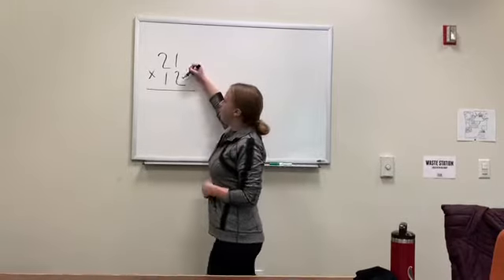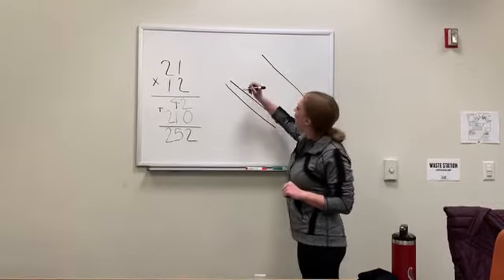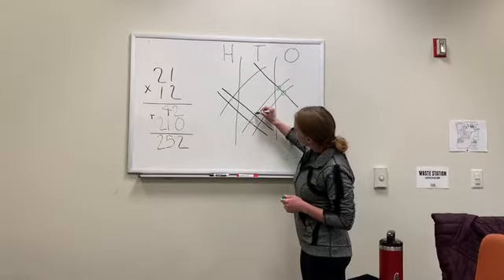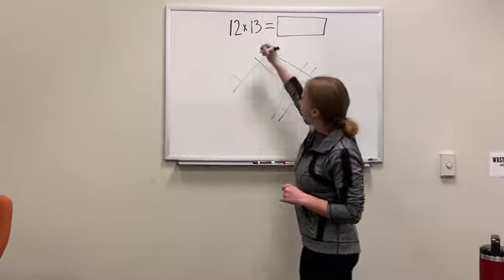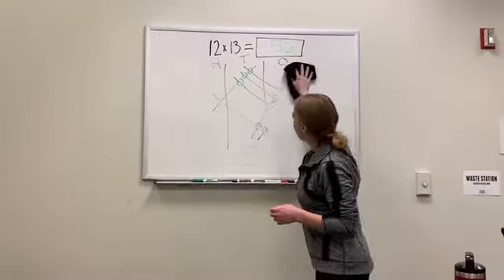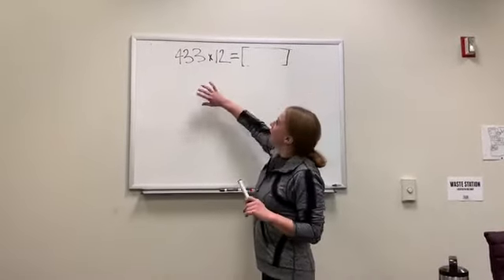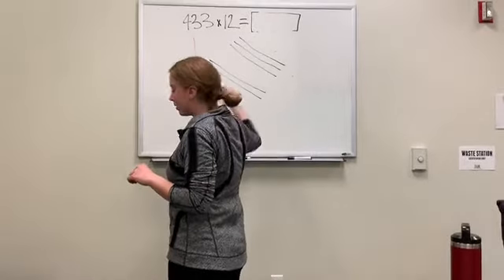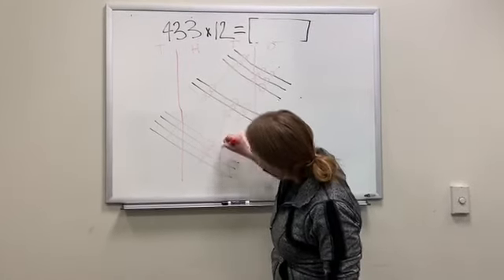Alternative Multiplication Method